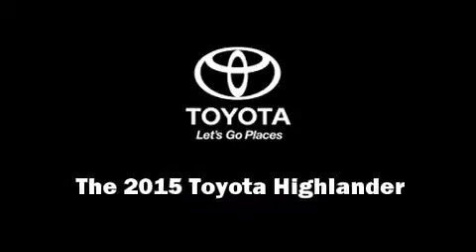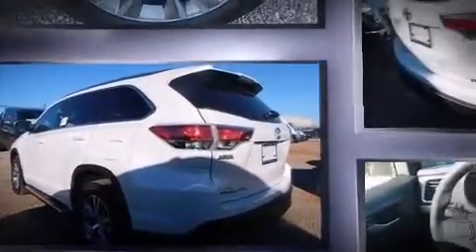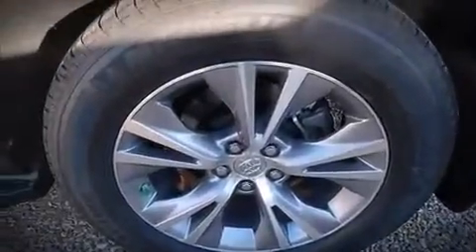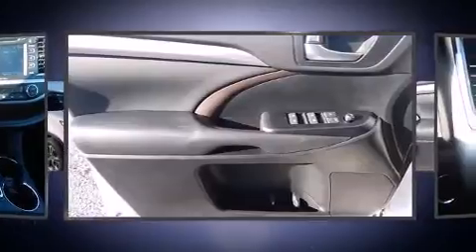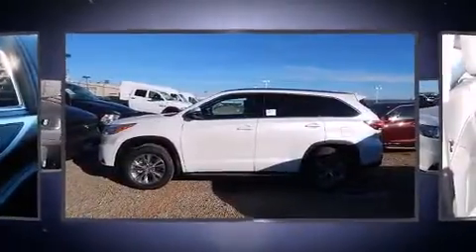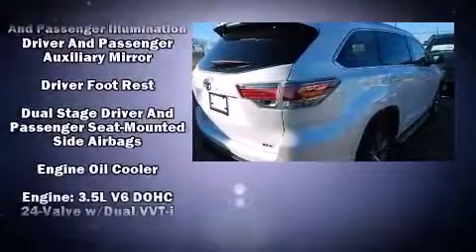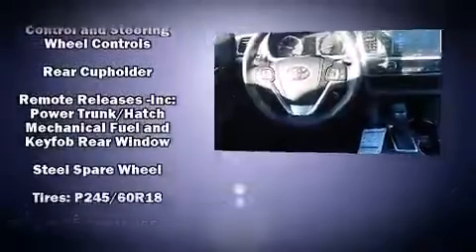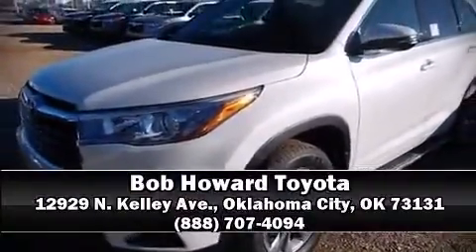2015 Toyota Highlander XLE V6 in Oklahoma City, OK 73131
12929 N. Kelley Ave.

Climb inside the 2015 Toyota Highlander. It features an automatic transmission, front-wheel drive, and a 3.5 liter 6 cylinder engine. A wealth of standard features means that you no longer have to sacrifice. Like heated seats, a built-in garage door transmitter, front and rear air conditioning, fully automatic headlights, tilt and telescoping steering wheel, a power rear cargo door, power windows, and leather upholstery. Third row seats provide an even greater maximum passenger capacity. For drivers who enjoy the natural environment, a power moon roof allows an infusion of fresh air. Safety equipment has been integrated throughout, including: dual front impact airbags with occupant sensing airbag, front SIDE impact airbags, traction control, brake assist, anti-whiplash front head restraints, a panic alarm, and 4 wheel disc brakes with ABS. For added security, dynamic Stability Control supplements the drivetrain. We'd also be happy to help you arrange financing for your vehicle. Come on in and take a test drive!